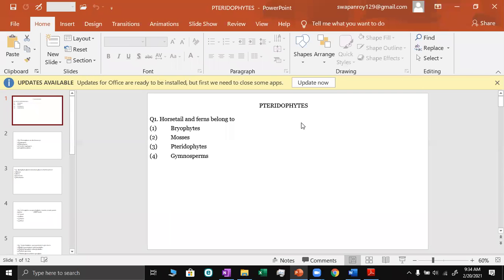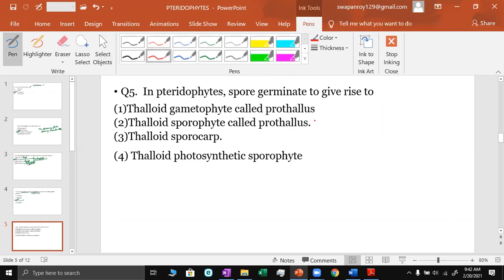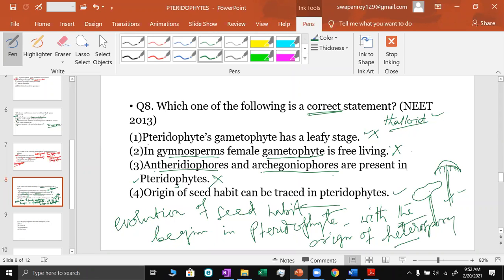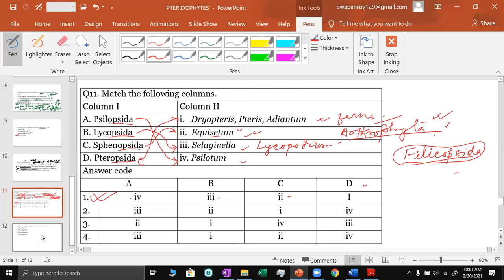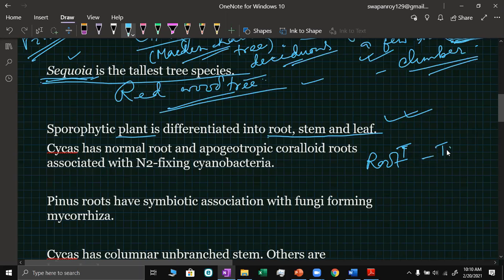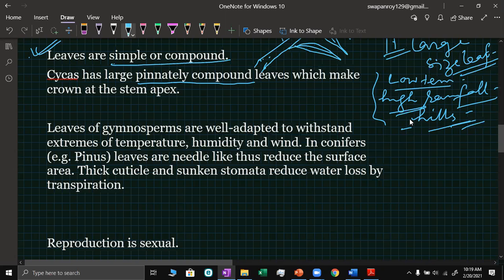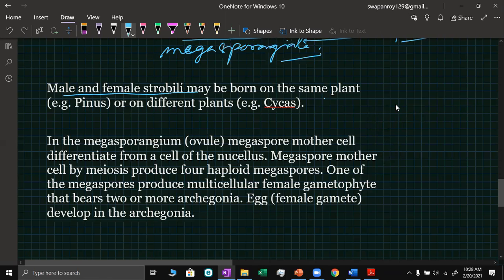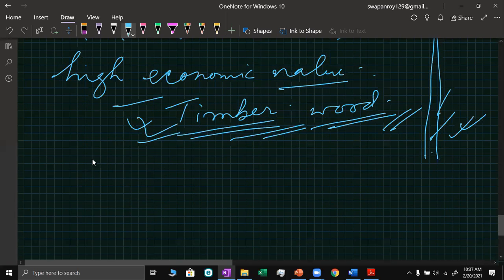SWAPAN SIR ENTRANCE CLASS- 39